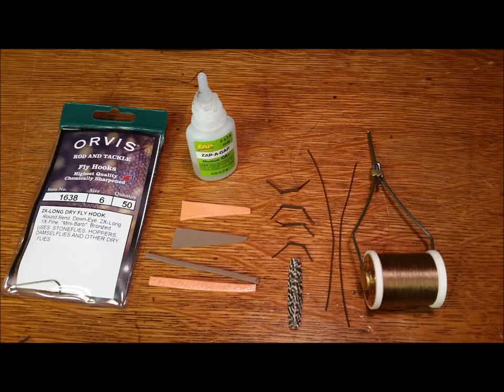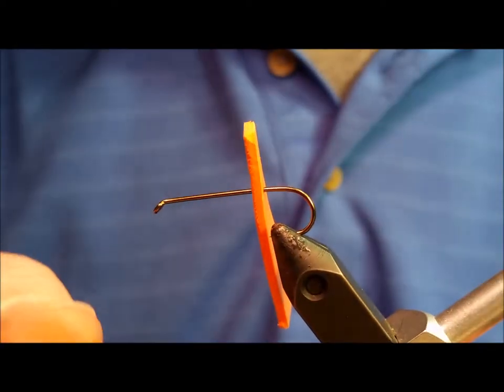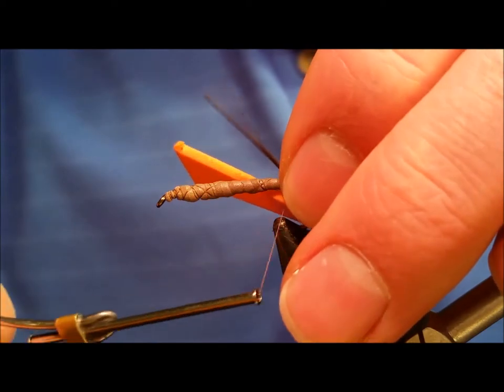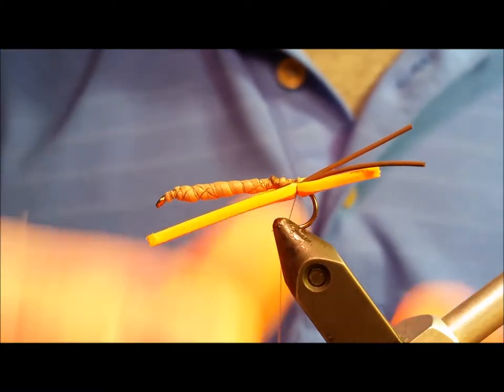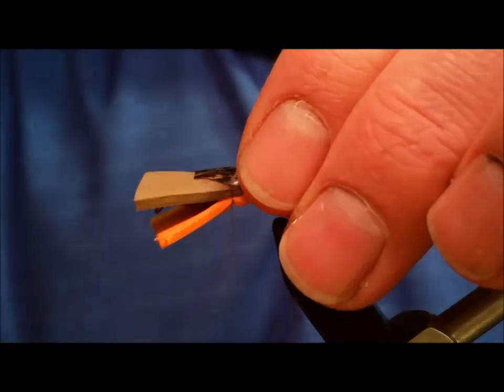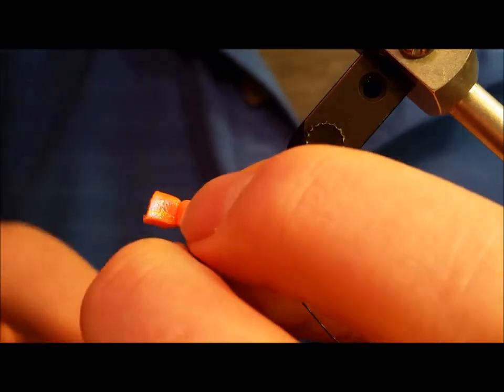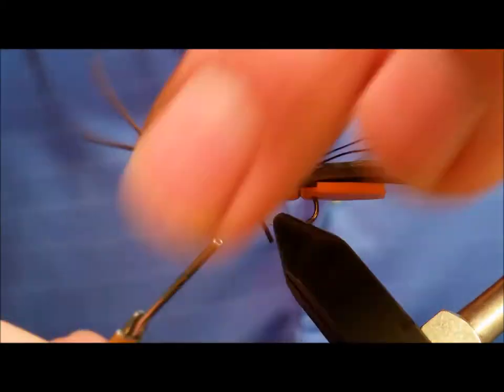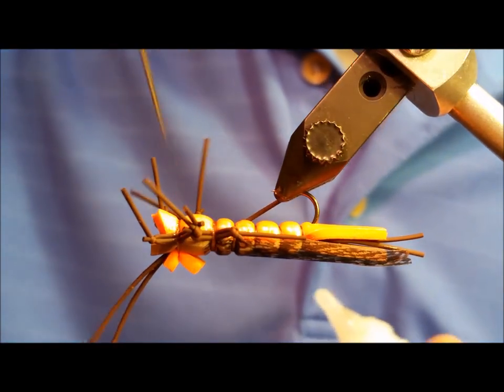Reece's Beefcake Stone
The underside of the exoskeletons of adult Stoneflies show some amount of reflectivity and smooth segmentation.  Previously created large terrestrial patterns often fail to imitate these key features that are viewed by fish feeding from below.  The Loco Foam used in my Beefcake Stone provides a subtle sheen seen on the naturals.  In addition to this my use of Thin Skin for the wing solves the problem of wing materials progressively being pulled apart as the fish count rises and adds overall durability to the fly.